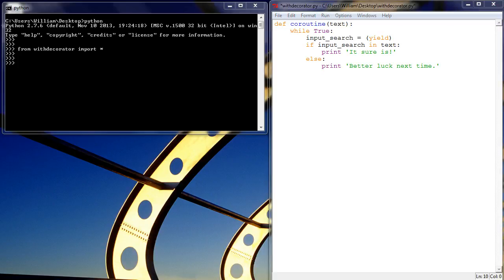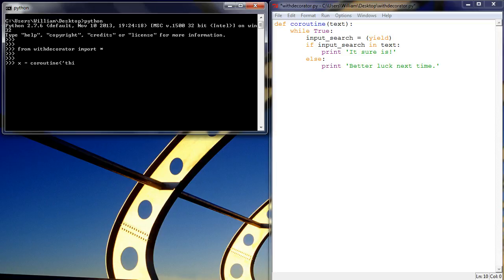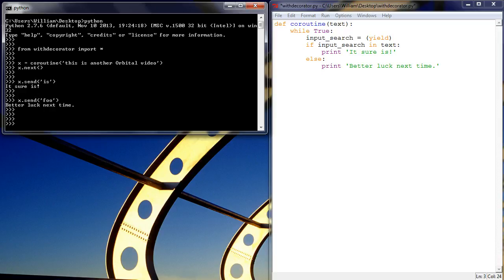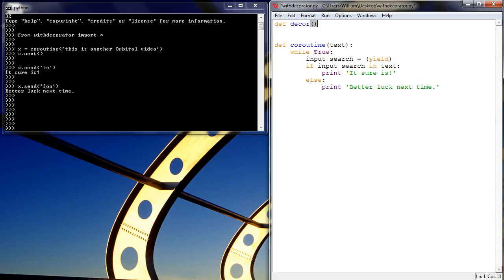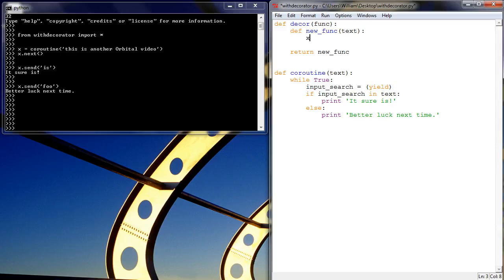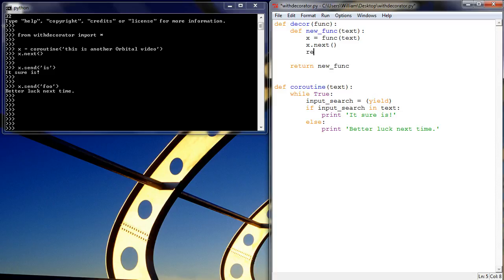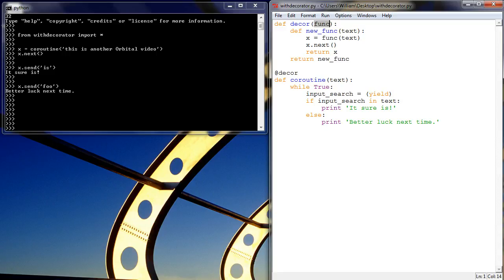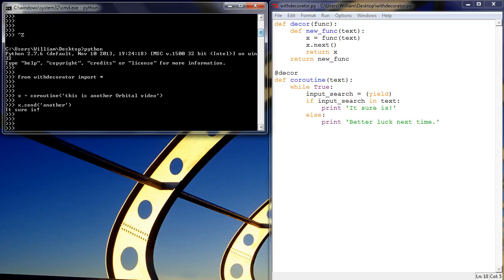Python Coroutines + Decorator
Get into Orbit with: Python Coroutines using Decorators.
Avoid the need to use the '.next()' method before using your coroutine using the Python Decorator object.